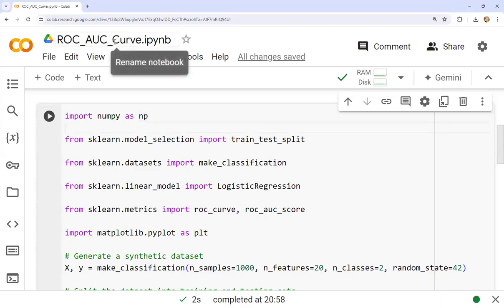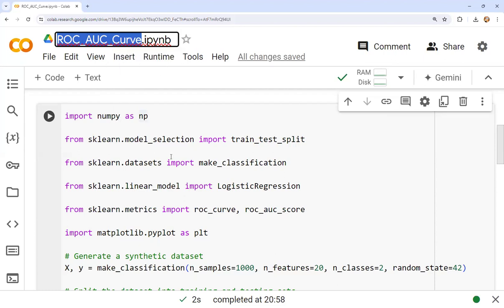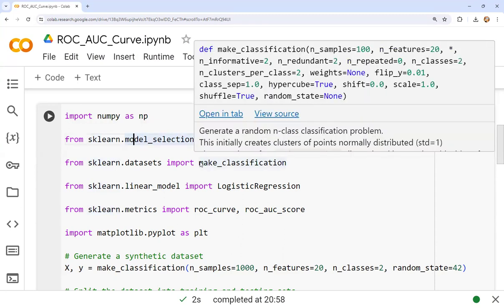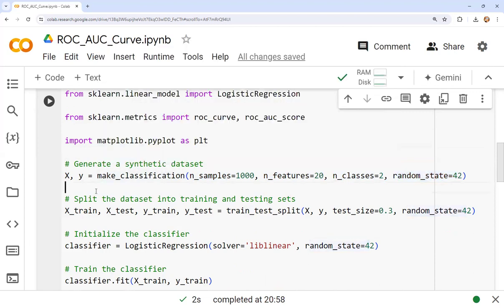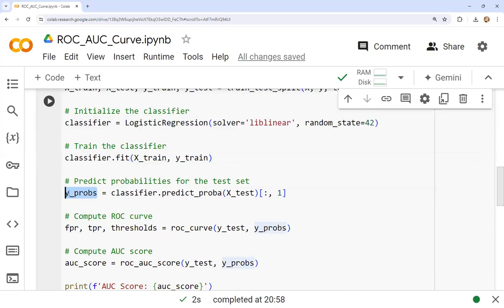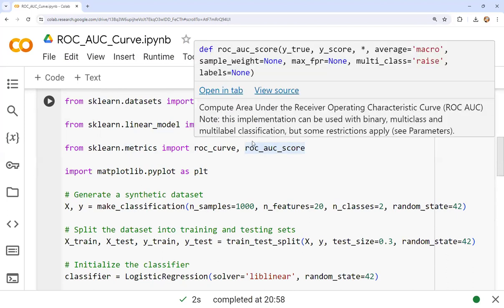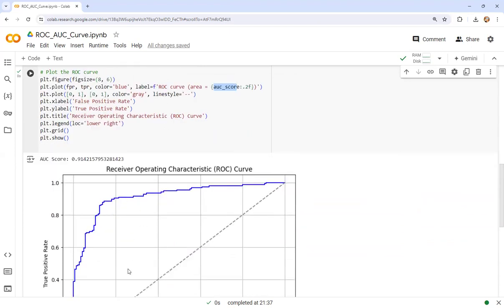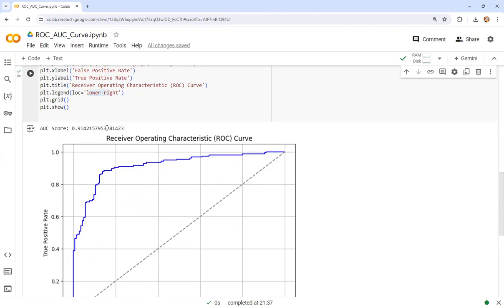How to Create a ROC-AUC Curve in Python for Binary Classification | Step-by-Step Guide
In this video, I will show you how to create a ROC-AUC curve in Python to evaluate the performance of a binary classifier. We'll go through the process step-by-step, from generating a synthetic dataset to plotting the ROC curve using popular libraries like numpy, scikit-learn, and matplotlib. Whether you're a beginner or looking to refine your machine learning skills, this tutorial will help you understand the importance of ROC-AUC in model evaluation.

ROC-AUC, Python, binary classification, machine learning, data science, scikit-learn, matplotlib, logistic regression, ROC curve, AUC score, synthetic dataset, model evaluation, numpy, tutorial, step-by-step guide, ROC-AUC curve, classifier performance, predictive modeling